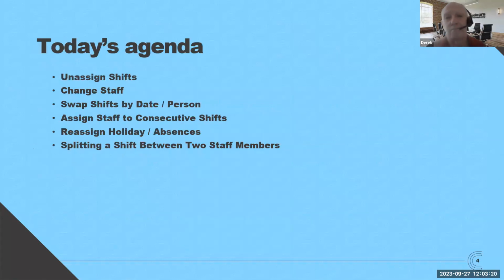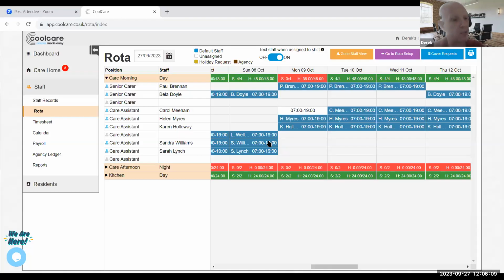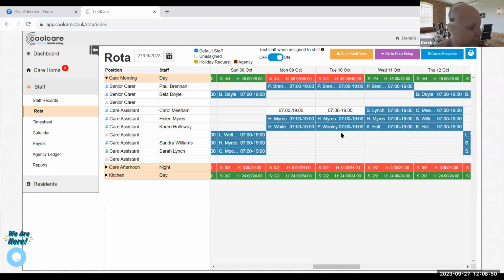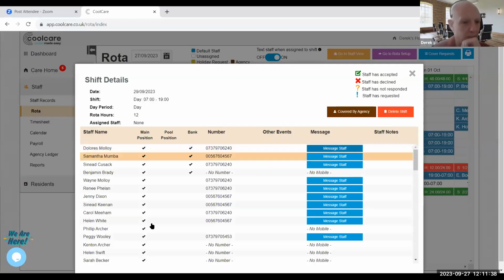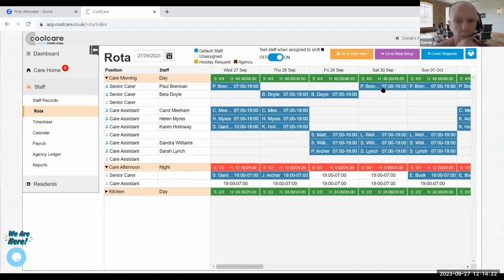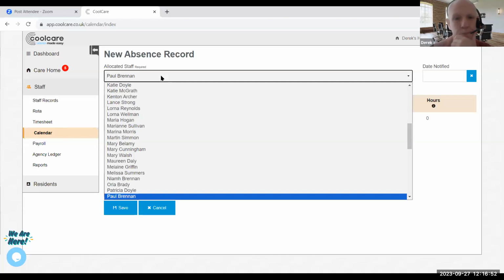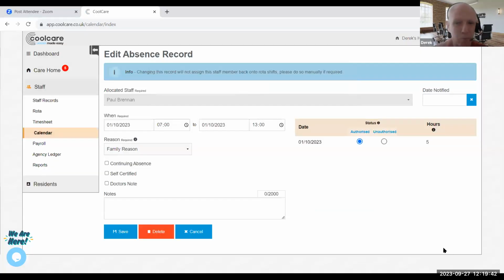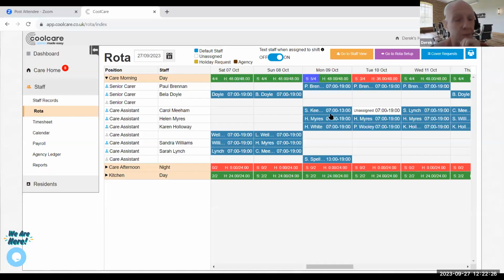CoolCare masterclass on managing and getting more from your rota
A short webinar from the training team on using the basics of managing your rota